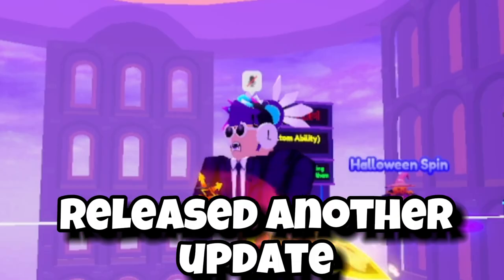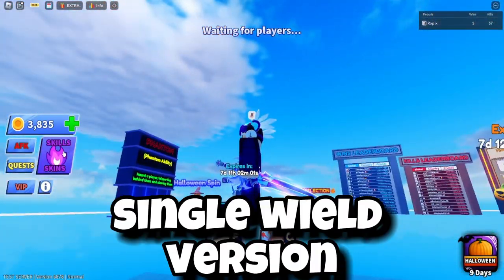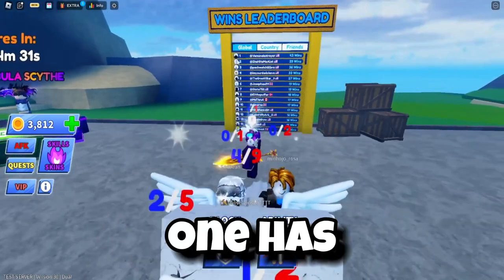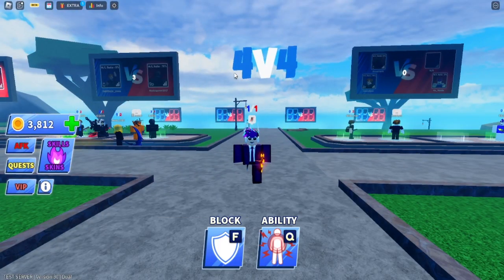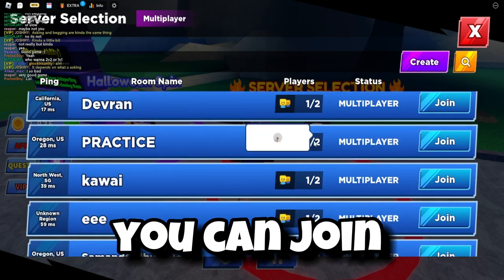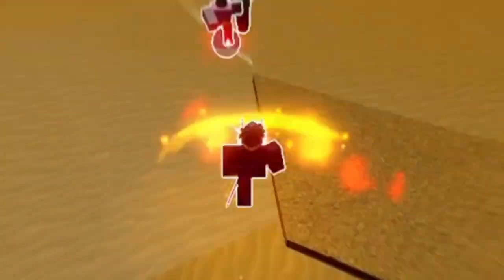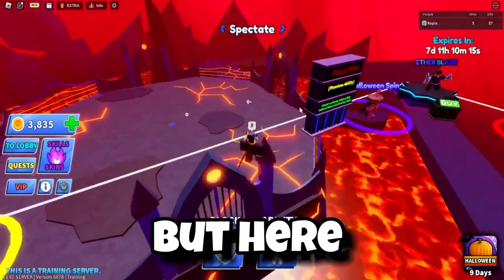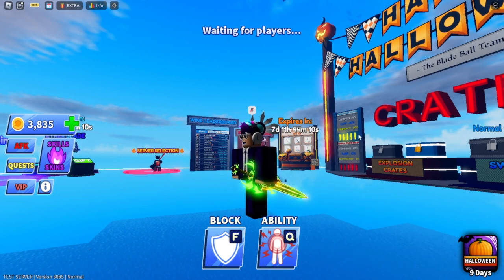*INSANE* New PULSE UPDATE In Roblox Blade Ball..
New Pulse Update is Insane In Roblox Blade Ball!
Showcasing Max upgradged New Weapon in Blade Ball.